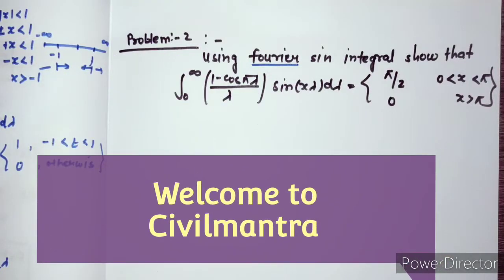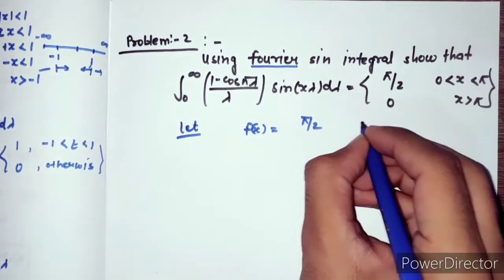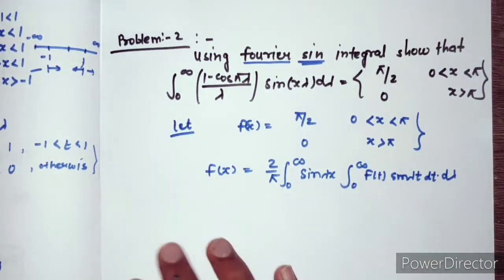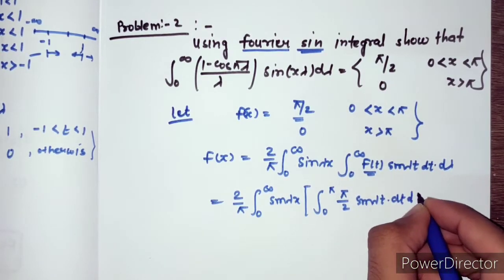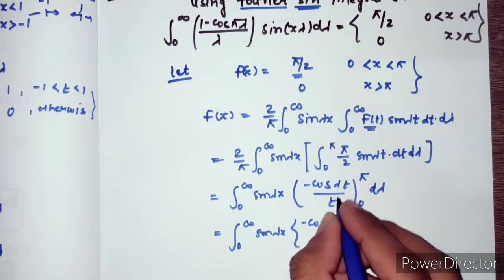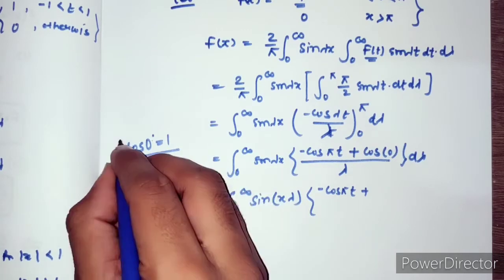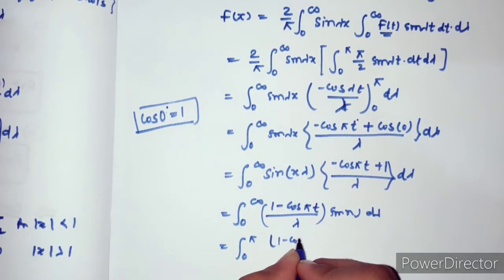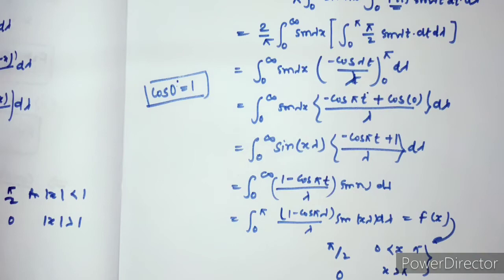Fourier Integral( Problem)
Diploma and Btech.
Engineering student.